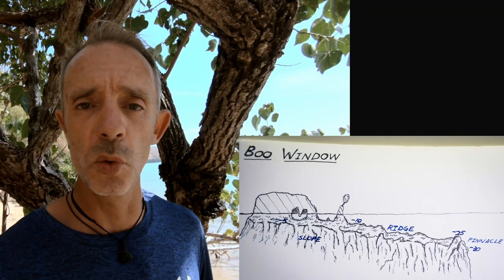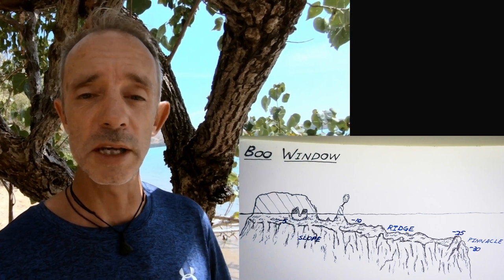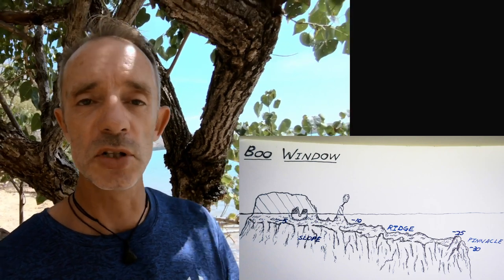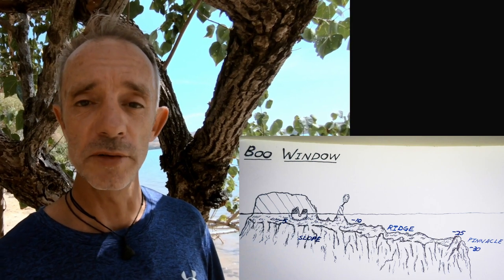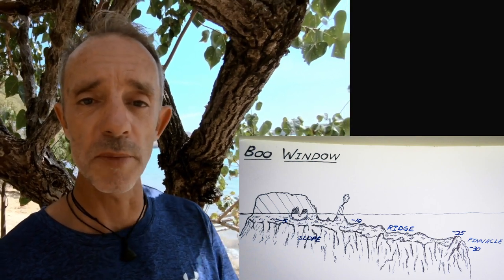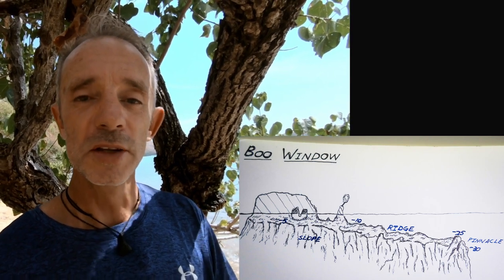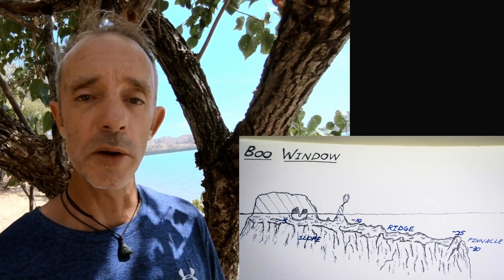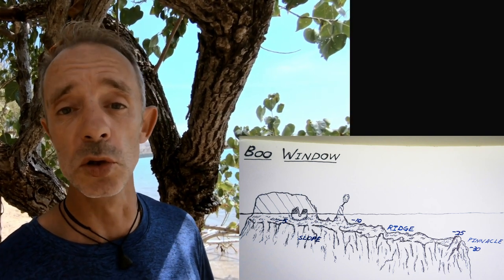Boo Rock Raja Ampat. Scuba Dive Boo Window (Boo Rock).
A window to the incredible colors of Raja Ampat. Boo Window (Boo Rock) dive site.

Time Stamps
00:00 Intro
00:14 Dive site description (Briefing)
03:16 Dive site underwater
06:30 Ending. Thank you and please subscribe

Diving Paradise. Discover Boo Window. Boo Window is in south Raja Ampat, also known as Misool. It's quite easy to see where this dive site gets it's name, if you look at the map and the dive site itself. These "windows" in the island is not the only attraction of course. Although it's a beautiful site with colorful soft coral surrounding these windows, and the site, there are a wealth of marine life to be found here. The occasional Manta is also know to swim by sometimes. This video was entirely recorded on a GoPro Hero 7 Black.